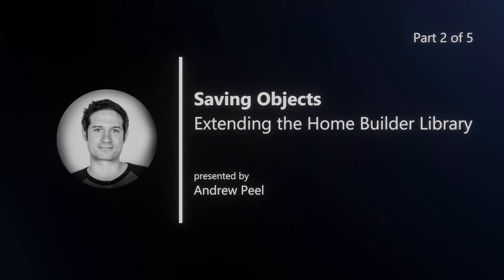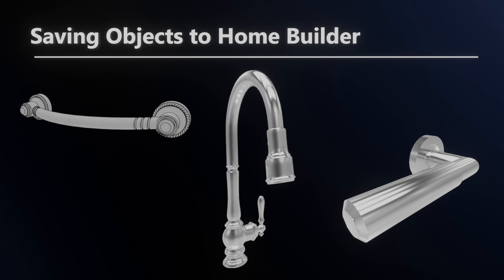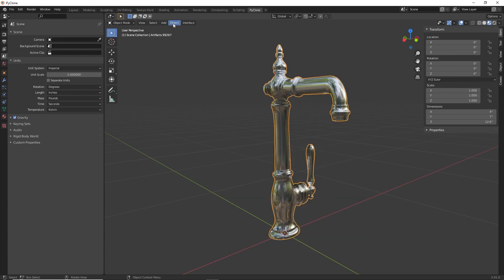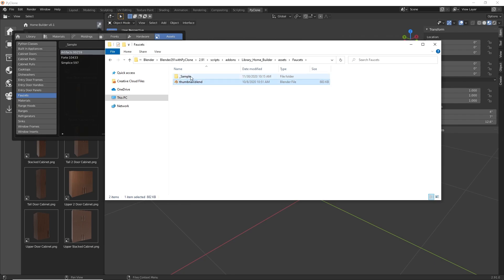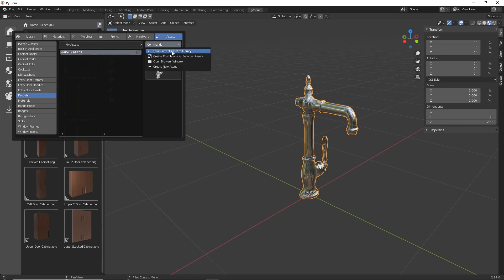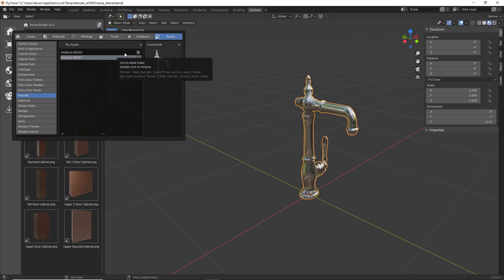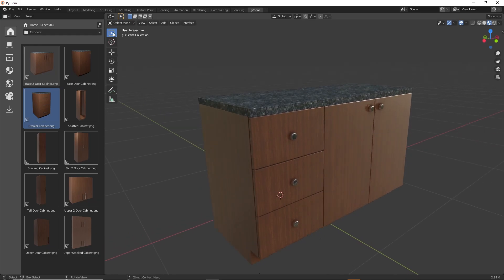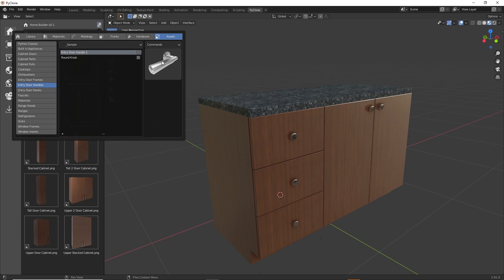Saving Objects to the Home Builder Library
This video shows you how to save objects to the home builder library to extend the available Faucets, Cabinet Door Handles, and Entry Door Handles.